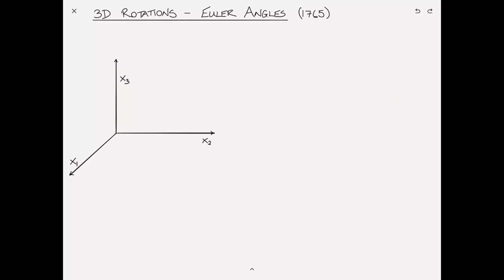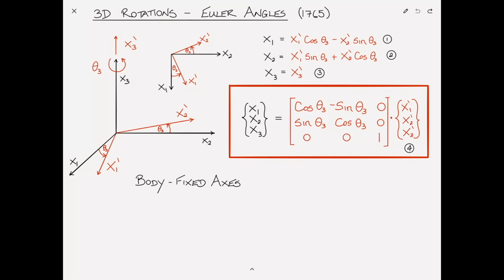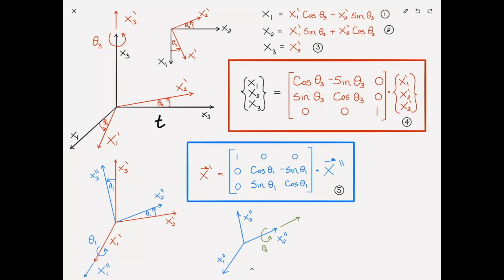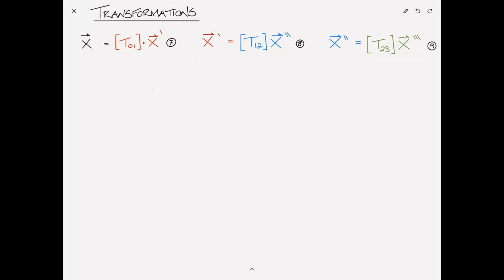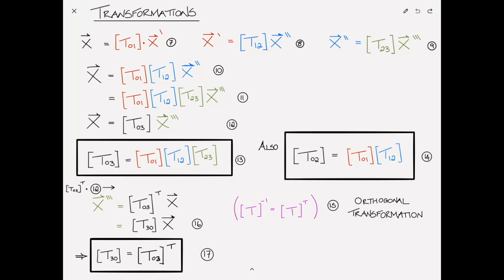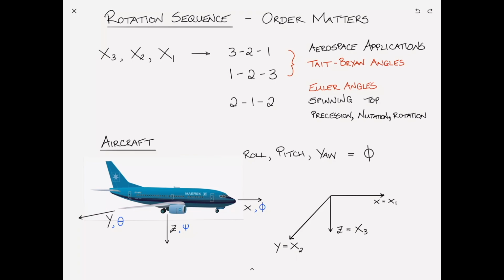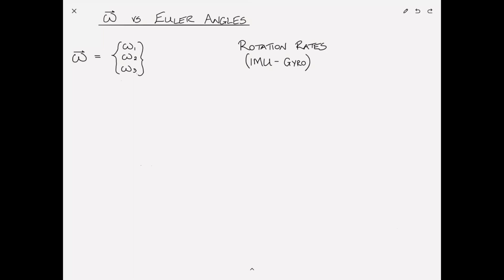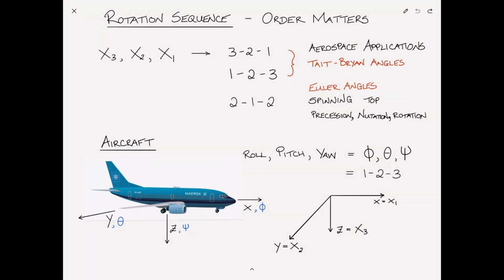Mastering 3D Rotations: Euler Angles Explained | Finite Rotation Series (Part 1 of 4)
🚀 Welcome to Part 1 of our four-part mini-series on handling 3D finite rotation in geometric nonlinearities! 🚀

In this video, we break down Euler angles, one of the most intuitive methods for describing 3D rigid body rotation in structural mechanics, aerospace engineering, robotics, and kinematics. If you’ve ever wondered how to handle finite 3D rotations, this is the place to start!

📌 What You'll Learn:
✅ The fundamentals of Euler angles and their real-world applications
✅ How to describe rigid body orientation using Euler rotations
✅ Step-by-step breakdown of 3D coordinate transformations
✅ Understanding rotation matrices and their properties
✅ Different rotation sequences (321, 123, 212)—why order matters
✅ How to derive Euler angle rates and their relationship to angular velocity
✅ The concept of gimbal lock and its implications in 3D kinematics

This series is perfect for engineers, aerospace professionals, robotics enthusiasts, and structural analysts looking to gain a deeper understanding of 3D finite rotations!

📍 CHAPTERS (Jump to Any Section!):
Jump To Chapters:

0:00 Introduction
0:03 Overview of the Mini-Series
0:11 Importance of 3D Finite Rotations in Structural Mechanics
0:31 Introduction to Euler Angles
1:07 Historical Background of Euler Angles
1:25 Understanding 3D Rotation and Coordinate Systems
2:09 Body-Fixed Axes and Rotation Representation
2:22 First Rotation: About X3 Axis (Theta 3)
3:33 Deriving the Transformation Matrix for X3 Rotation
7:04 Second Rotation: About X1 Prime Axis (Theta 1)
10:48 Third Rotation: About X2 Double Prime Axis (Theta 2)
15:06 Final Transformation Matrix and Orthonormal Properties
21:19 Understanding Rotation Sequences (321, 123, 212, etc.)
23:02 Euler Angles in Aerospace: Roll, Pitch, and Yaw
26:47 Importance of Consistent Rotation Sequences
27:55 Final Transformation Matrix for a 1-2-3 Sequence
29:06 Angular Velocity vs. Euler Angle Rates
34:43 Gimbal Lock: What It Is and Why It Matters
35:40 Advantages and Disadvantages of Euler Angles
36:04 Conclusion and Next Steps in the Mini-Series
36:28 Like, Subscribe & Access Lecture Notes